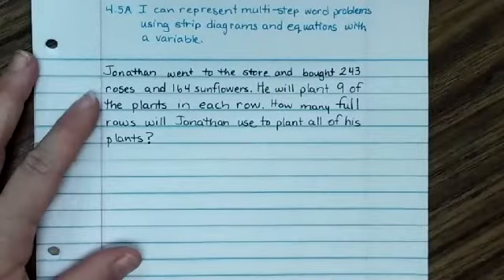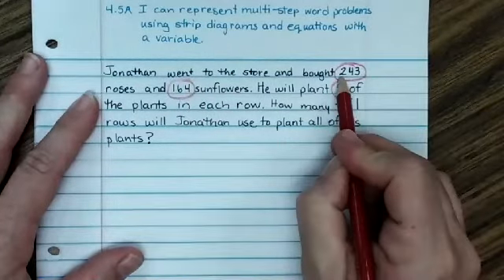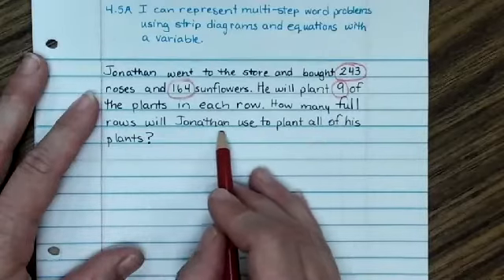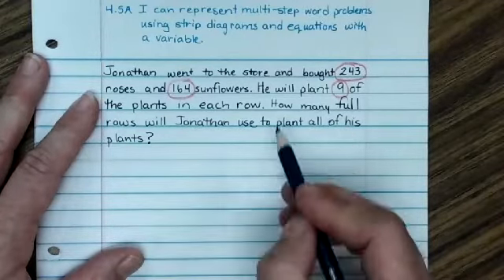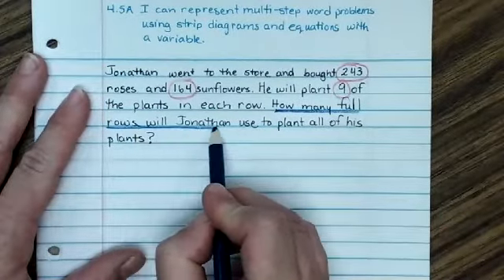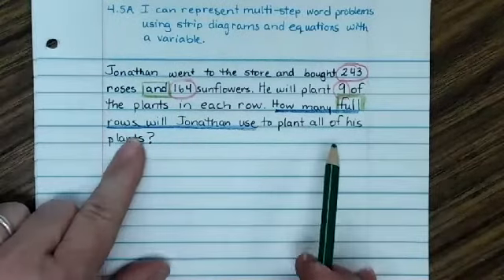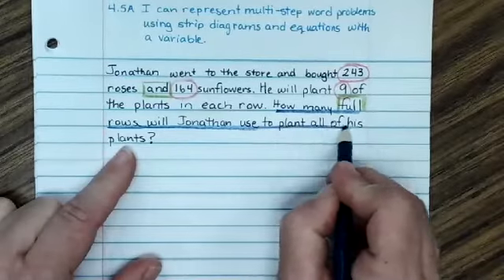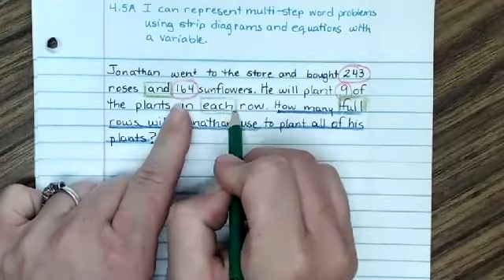Math Nov 17